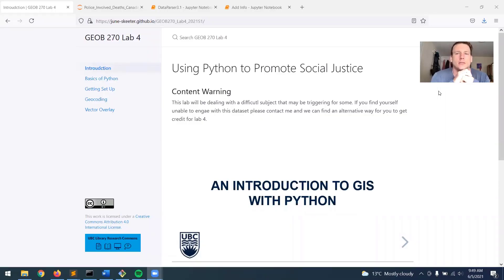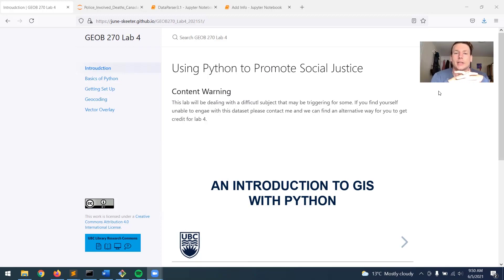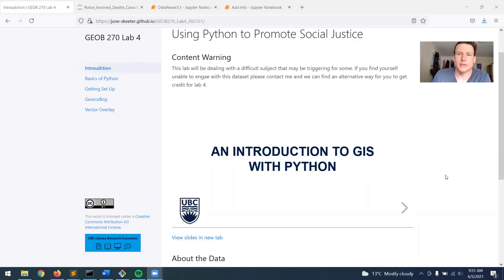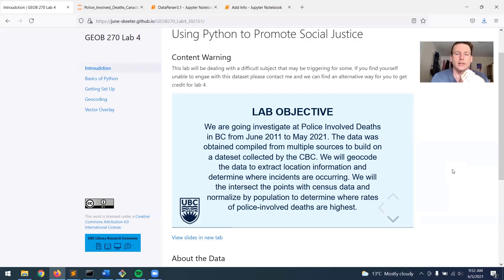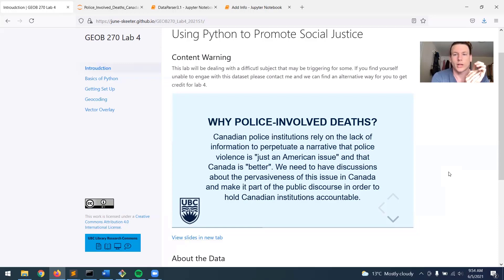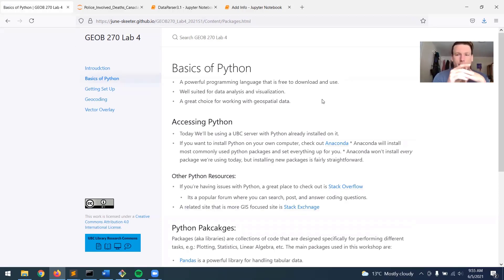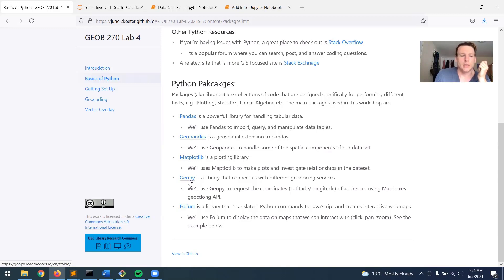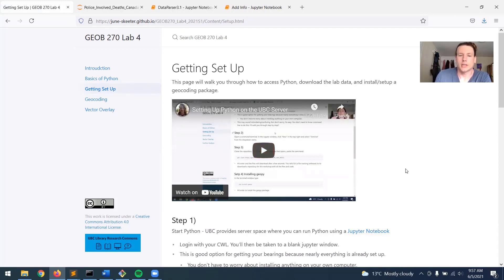Lab 4 Introduction